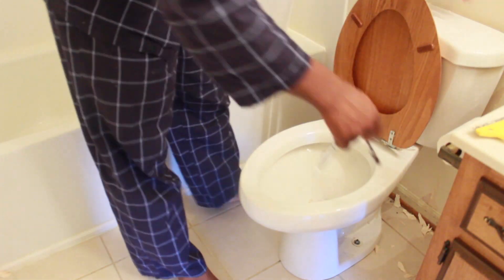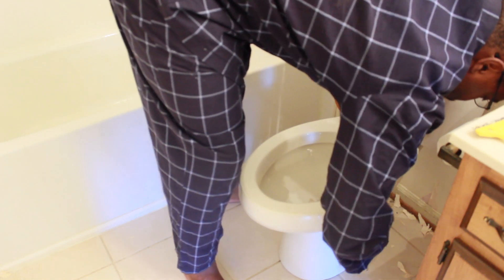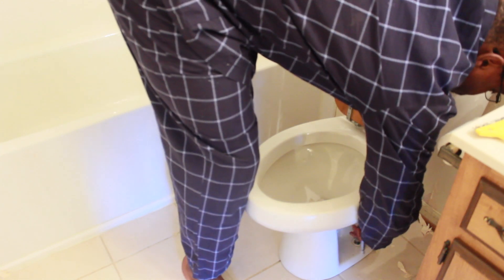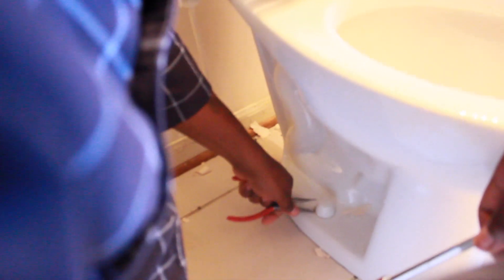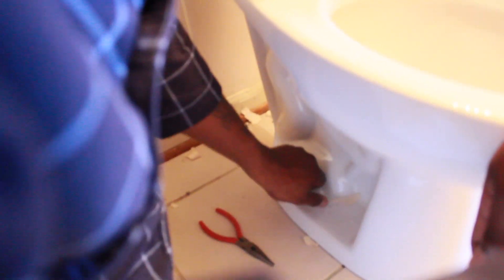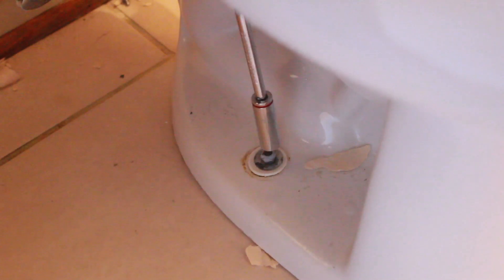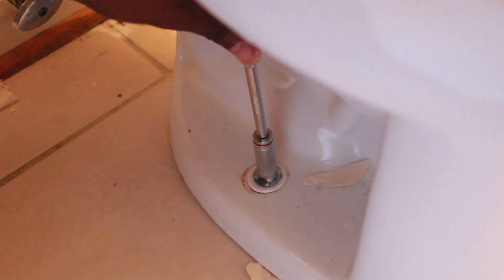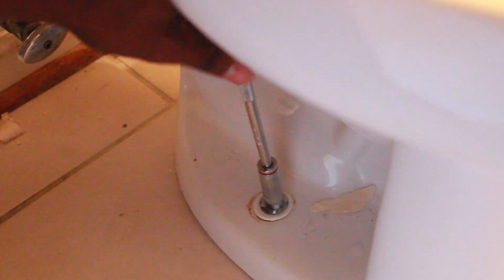How To Remove a Toilet| Beginner Friendly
Hey guys we are currently working on our kids bathroom.  This old toilet had to go!!!  Thought I would share how easy it is to remove the toilet yourself FOR FREE!!!  Follow along with us over the next few weeks while we fix it all up.